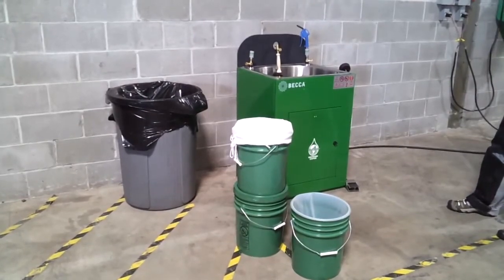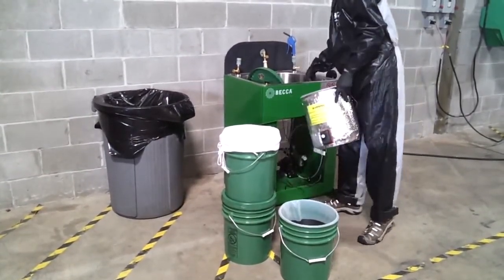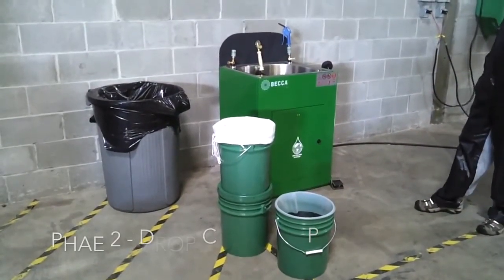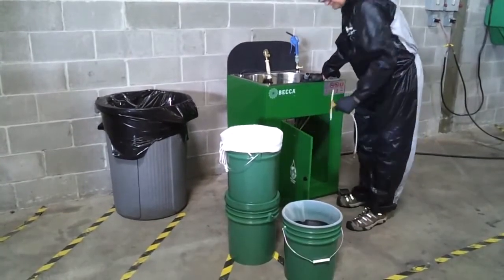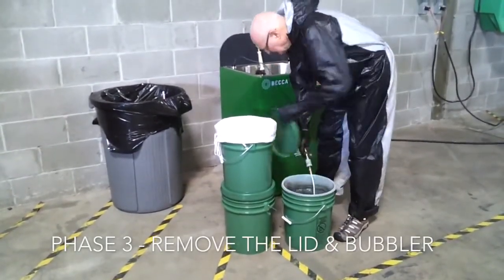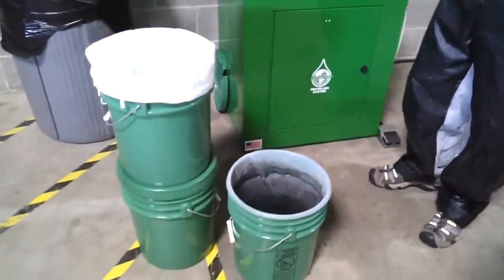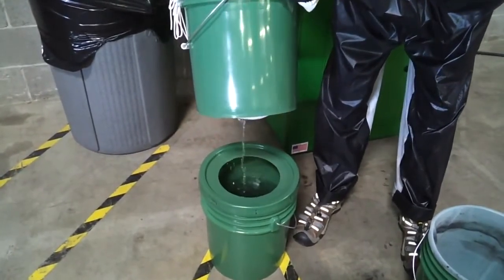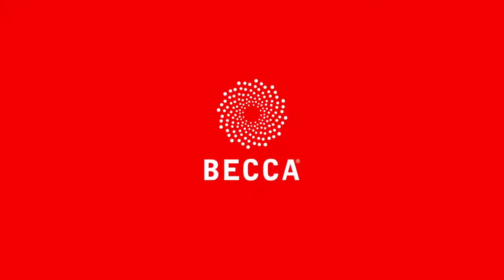BECCA Waterborne Spray Gun Cleaner Clarification Recycling Process